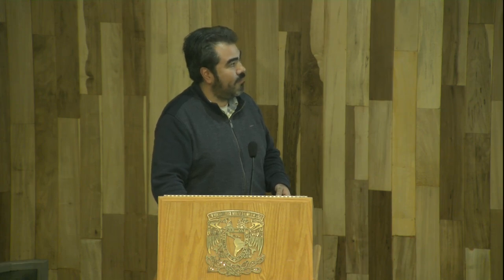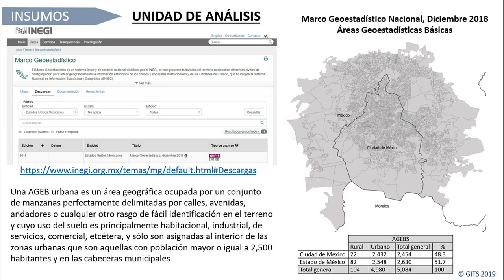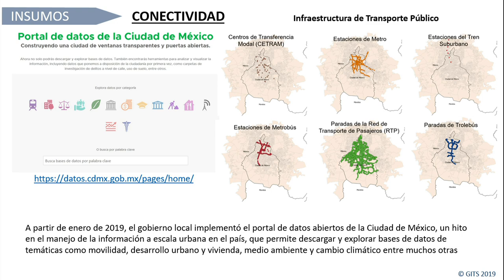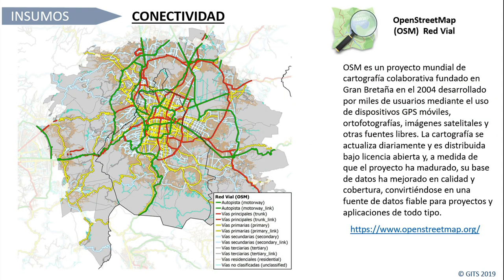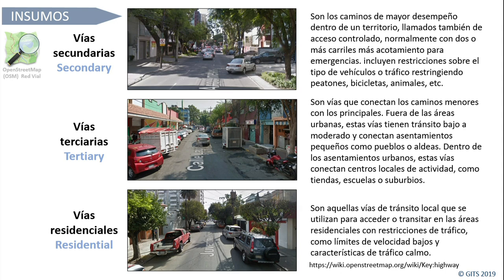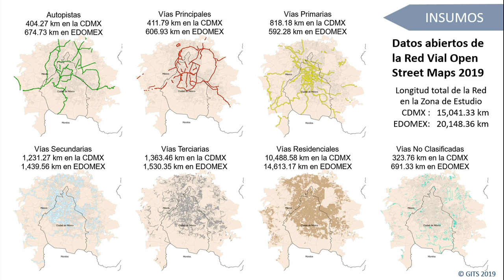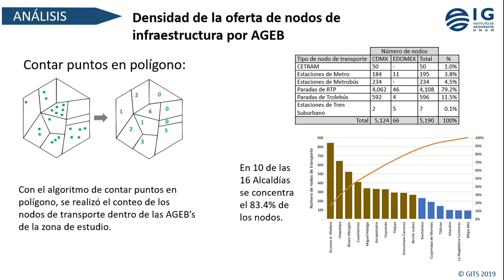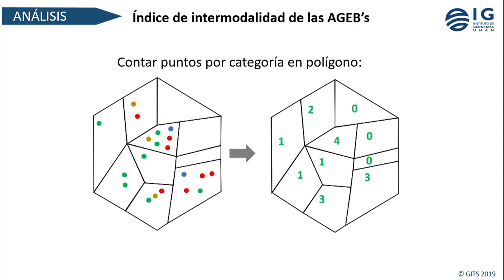Fórum 3 2019_02 - IGg UNAM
Medición de la desigualdad del transporte en la Ciudad de México empleando datos abiertos

Mtro. Héctor Daniel Reséndiz López
Geotecnología en Infraestructura Transporte y Sustentabilidad (GITS)
Departamento de Geografía Económica
Instituto de Geografía, UNAM